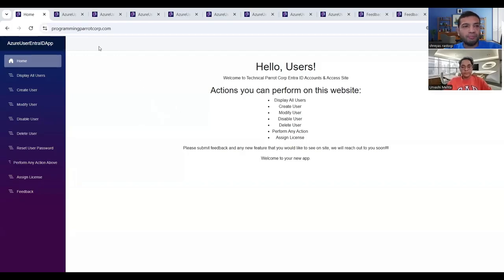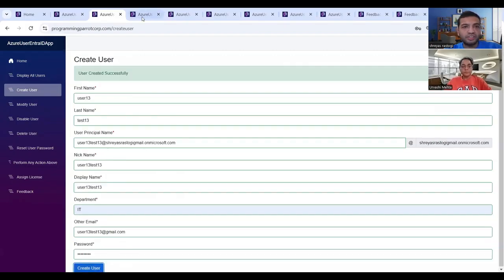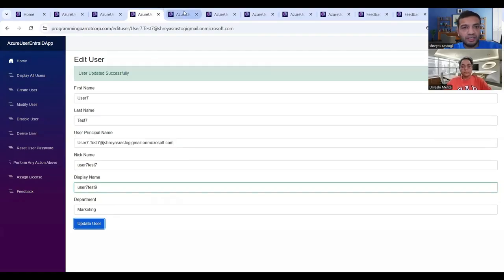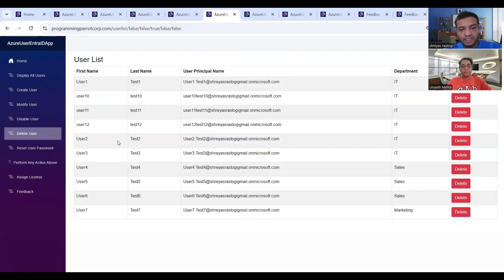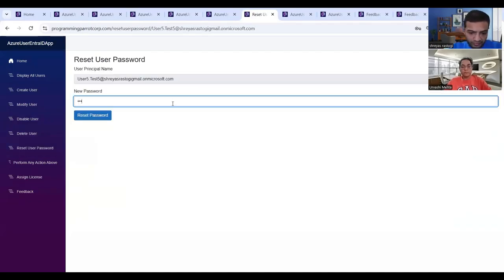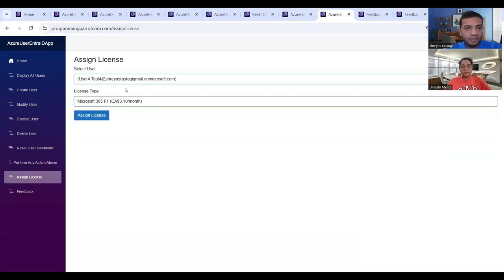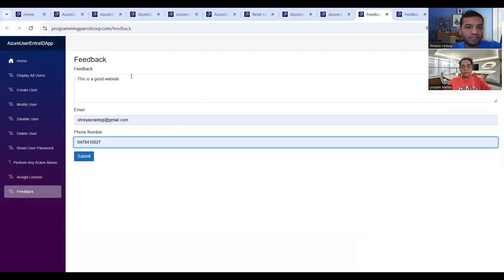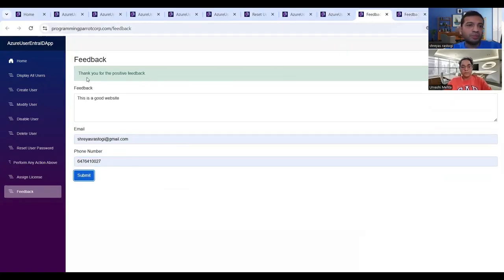AzureEntraIDApp - Copilot Hackathon Submission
AzureUserEntraIDApp is a Blazor WebAssembly application that provides functionalities for managing users in an Azure environment. The application allows users to display, create, modify, disable, and delete user accounts in Entra ID using Graph API . It also includes a feedback form for users to submit their feedback ,then do Sentiment Analysis using Azure AI Language and then save the feedback,sentiment,user email and phone number to SQL Server Database using Data API